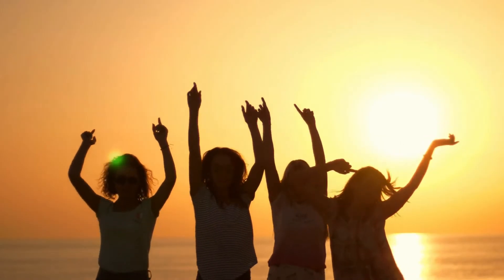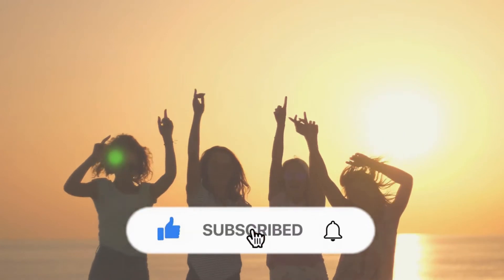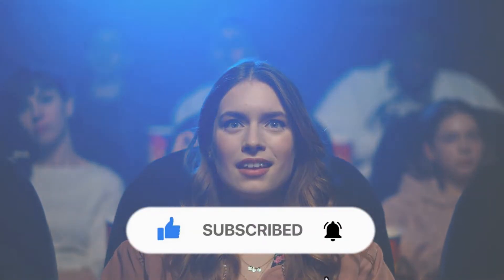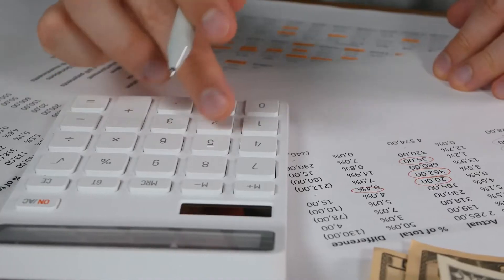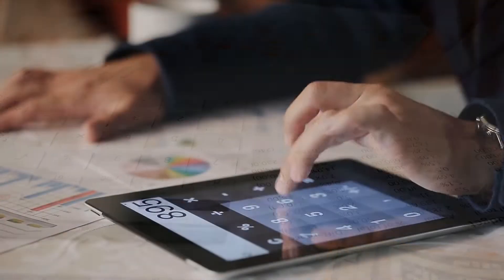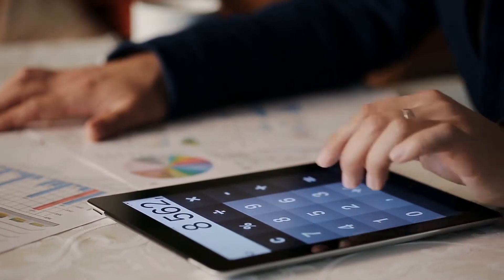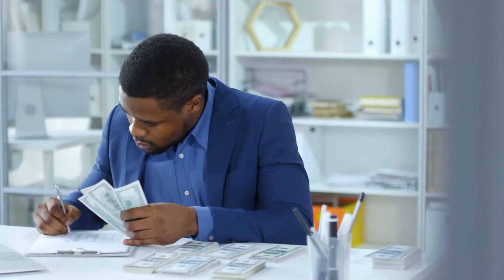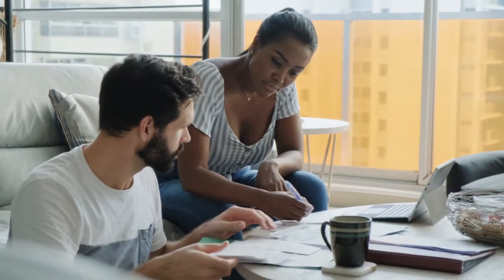What to Include in Your Budget [Financial tips in Personal Finance]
Continual, General Finance and Personal Finance Management Education

In today's video:  We'll go through the many components to include in a budget as well as how to calculate your personal budget. Real gold nuggets here for anyone that hasn't really started one and plan to. .

.. CATAPULT  CAPITALISM ..
Feel free to write a comment and share any relevant videos with your friends and family.
Don't forget to Click the 🔔 icon for notifications to Catapult Capitalism,
your guide in making smart financial moves for your future.

We are not financial advisors. The ideas and guidance  presented in this video are for media entertainment purposes. You (and only you) are responsible for the financial decisions that you make.